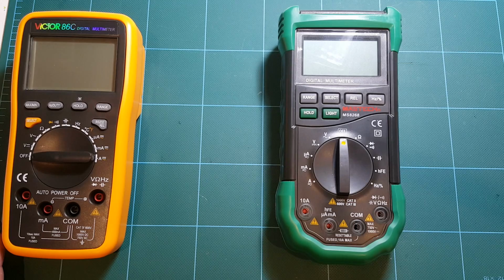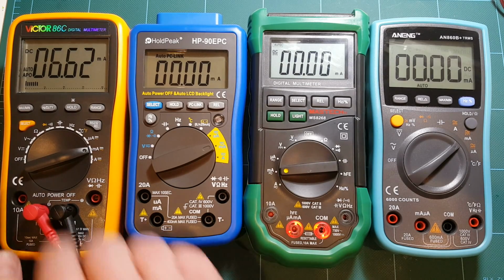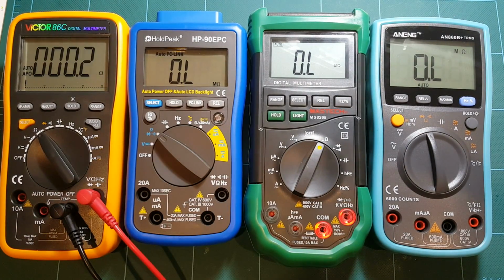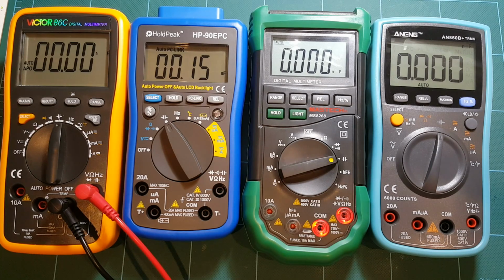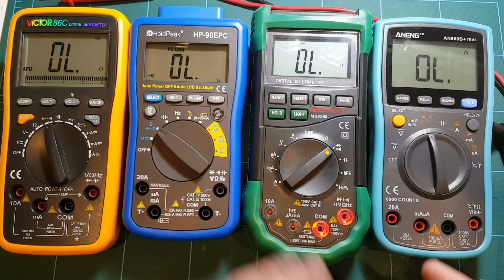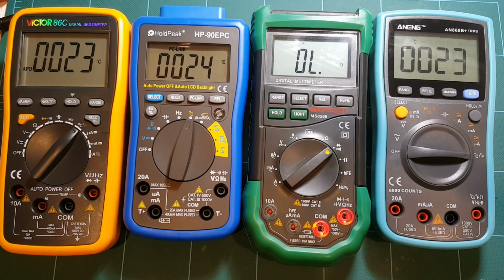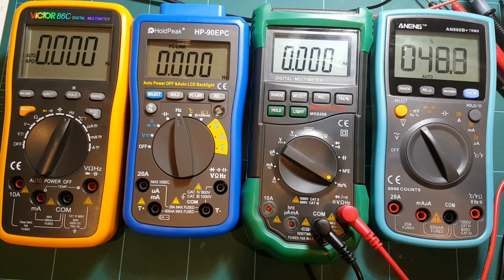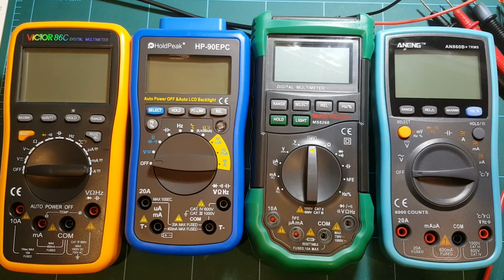New meters: ANENG AN860B+, HoldPeak HP-90EPC, Mastech MS8268, Victor 86C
Overview and comparison of my four DMMs. Taking various measurements and observing meters' response. Basic discussion of features and my impressions. I know, this video is very long. Trying to cover just the basics here. Those with ADHD, please use scroll bar or adjust the playback speed.